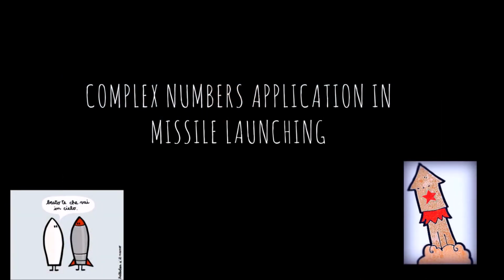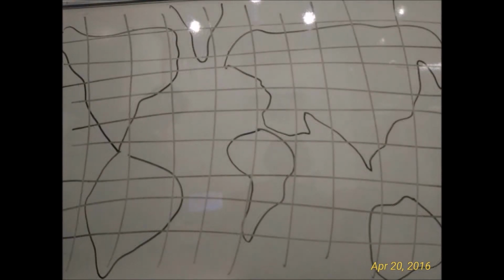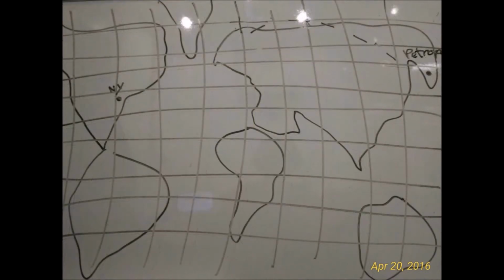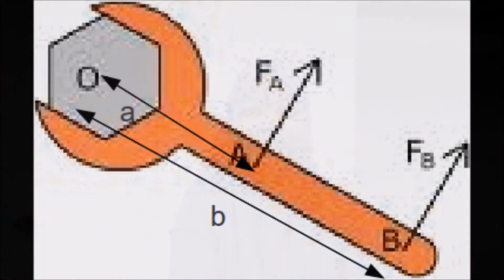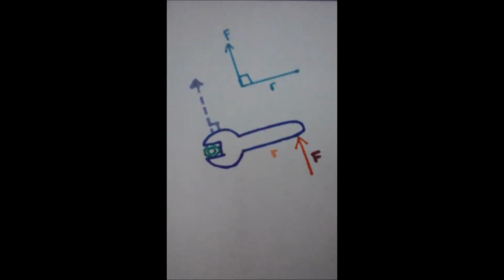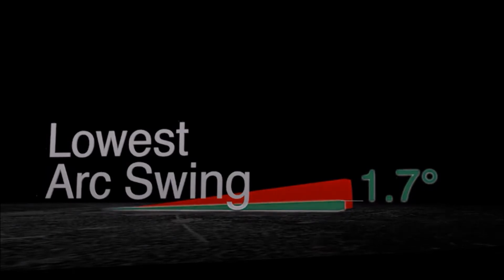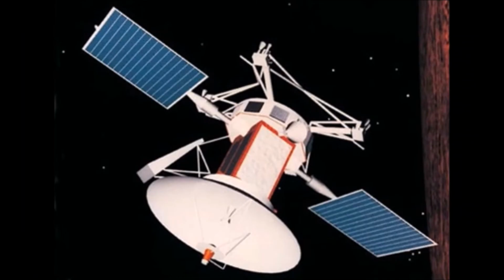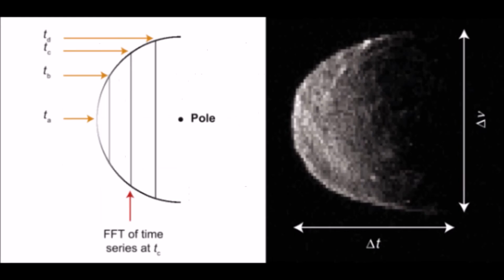mathematics 3 project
hasnopanda group
sem 2 2015/2016
Application of complex number,vector & Fourier  transform